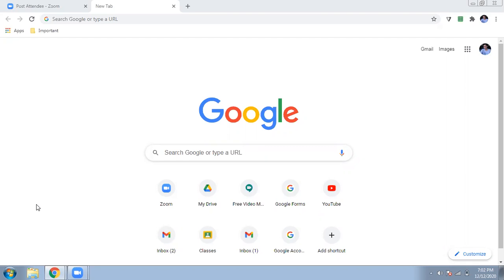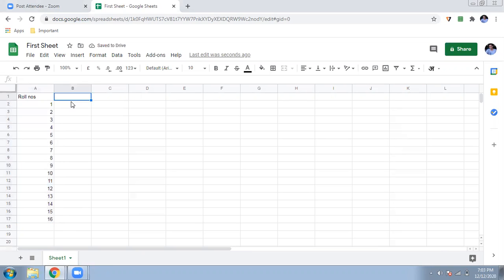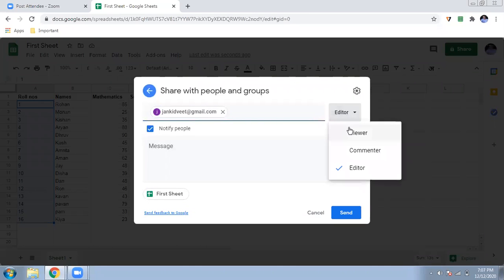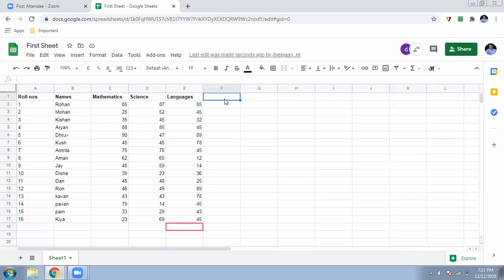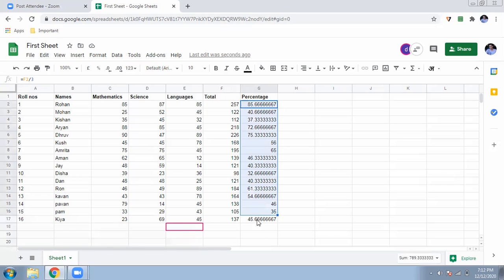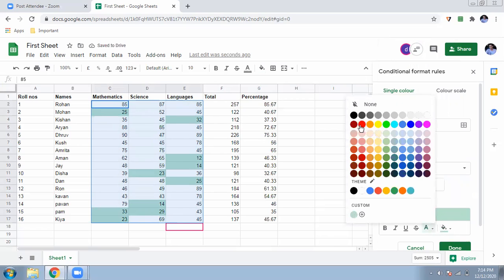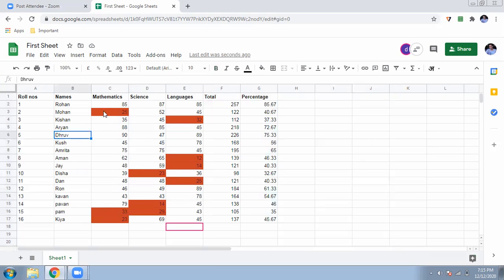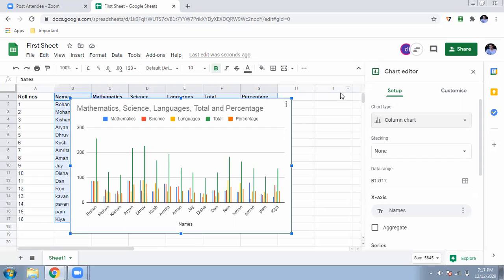Google Sheet Part I